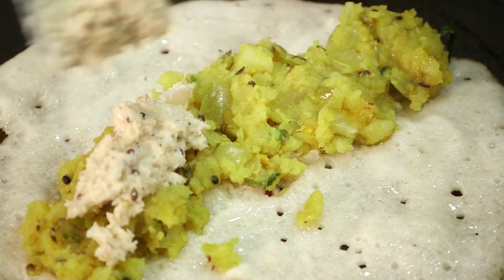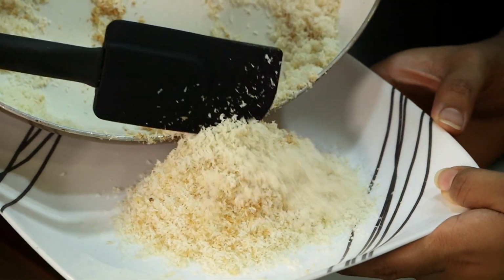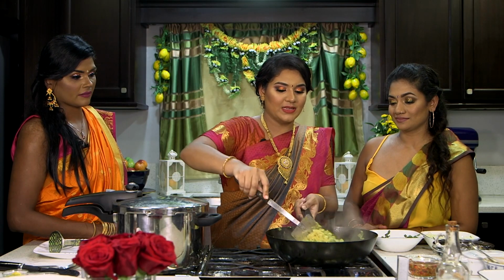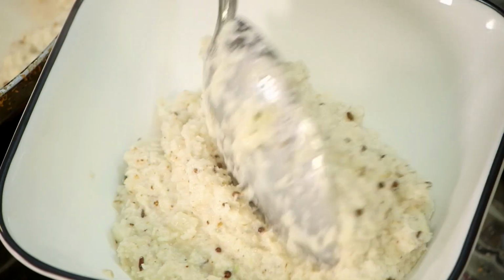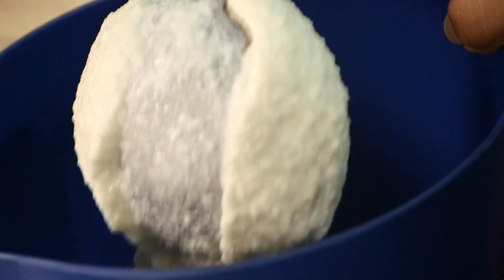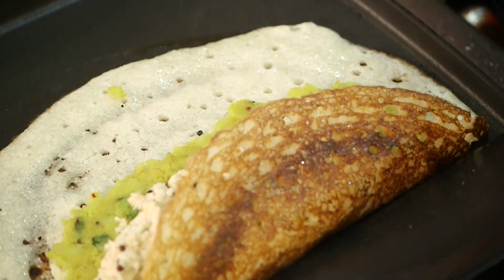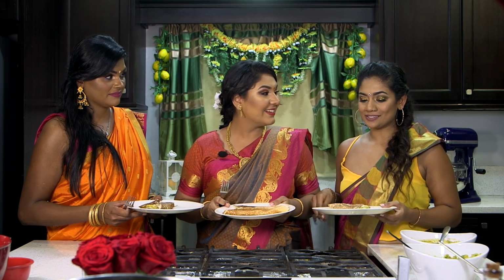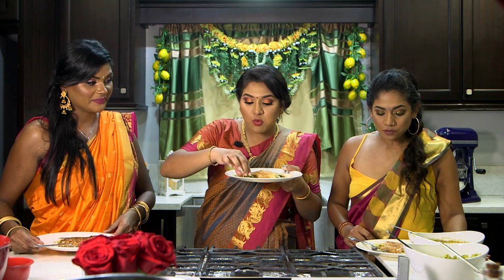Divali Khaana - Savoury Dishes #20 - Masala Dosa and Sambar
MASALA DOSA & SAMBAR - It's the finale Divali Khaana - Savoury Dishes and our featured meal is a sumptuous and healthy South Indian staple! Join the lovely Siddhi Sankar, Nirmala Sesnarayan and Deepa Yankarran as they make Masala Dosa and Sambar!